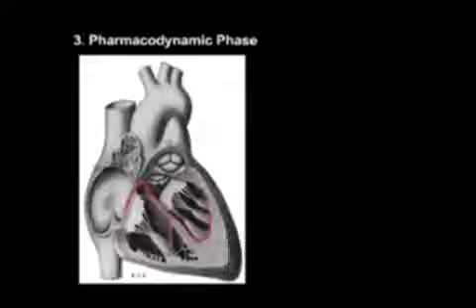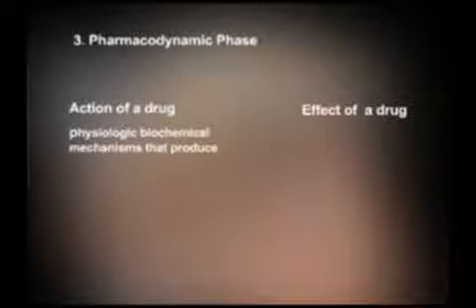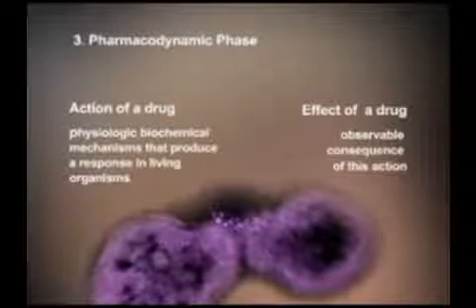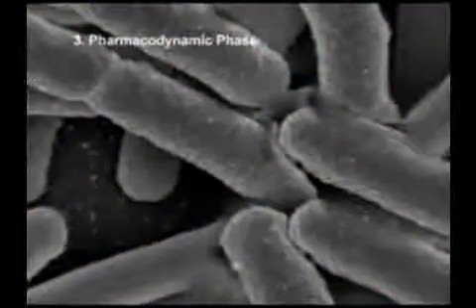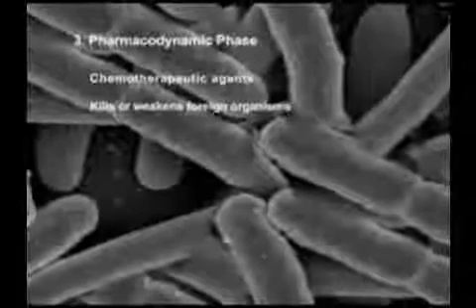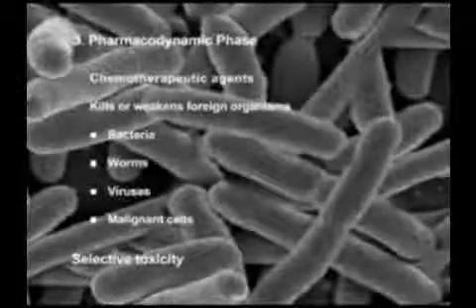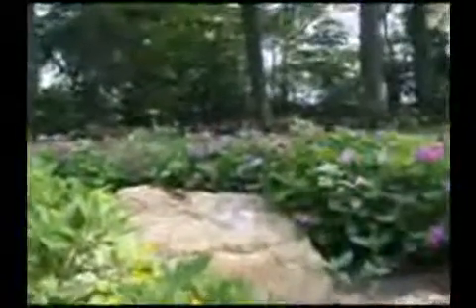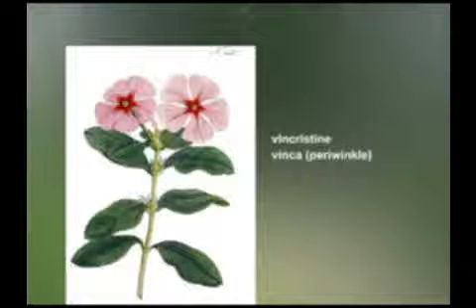Principles of Pharmacology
1.Define the terms "pharmacology and "drug.
2. Discuss the concept of therapeutic equivalence.
3. Compare and contrast pharmaceutics, pharmacokinetics, pharmacodynamics, and pharmacognosy.
4. Name the three phases of drug action.
5. Outline the effects of enterohepatic recirculation.
6. Differentiate between drug actions and drug effects.
7. Describe the differences in absorption rates of the various types of oral medications.
8. List factors that can affect the individuals ability to comply with a medication plan

Other Programs Included in this Series:

Pharmacology and the Healthcare Process
Pharmacokinetics: What the Body Does to a Drug
Pharmacodynamics:  What a Drug Does to the Body